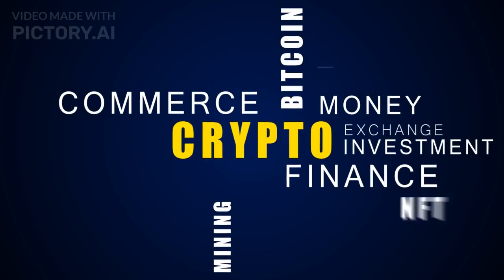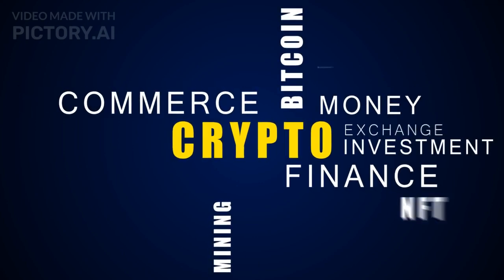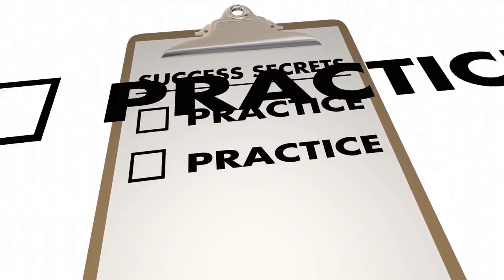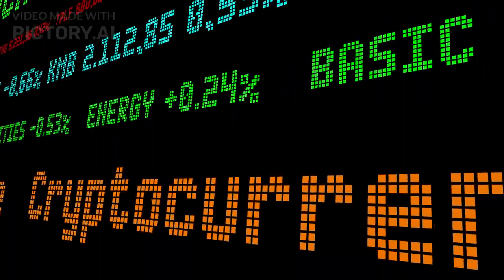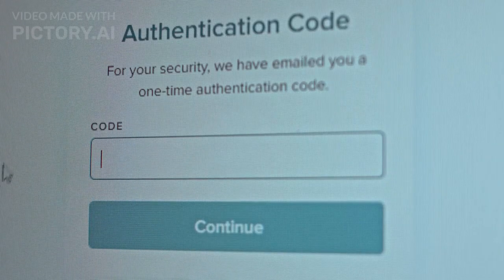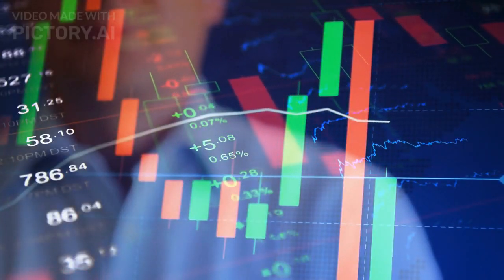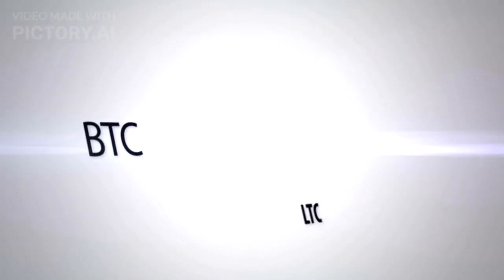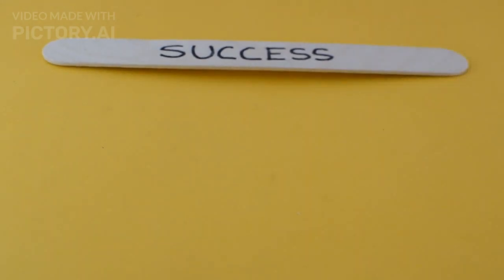Mastering Crypto Technologies: A Path to Financial Freedom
Are you eager to become a tech crypto expert and gain financial freedom? Look no further! "Mastering Crypto Technologies: A Path to Financial Freedom" is an insightful video dedicated to helping you achieve just that. Discover the secrets and strategies behind navigating the complex world of cryptocurrencies and emerging technologies.

In this video, we delve into various aspects of the crypto industry, providing step-by-step guidance to become proficient in blockchain technology, cryptocurrency trading, and investing. Whether you're a beginner or already have some knowledge, this comprehensive guide will take you from a novice to an expert.

Learn from renowned industry professionals who share their valuable experiences and expertise, ensuring you stay ahead of the curve. Explore different types of cryptocurrencies, such as Bitcoin, Ethereum, and altcoins, and understand how they function within the blockchain ecosystem. Gain insights into crypto mining, decentralized finance (DeFi), smart contracts, and other exciting innovations transforming the finance industry.

We cover a wide range of topics, including risk management, analyzing charts, identifying trends, and executing profitable trades. Our goal is to empower you with the necessary skills and knowledge to navigate the crypto market confidently. We also provide recommendations for reliable platforms, tools, and resources that can support your crypto journey.

Join the ever-growing community of tech enthusiasts and finance-driven individuals who have unlocked the door to financial freedom through crypto. Embrace the transformative power of emerging technologies and witness your investment portfolio thrive!